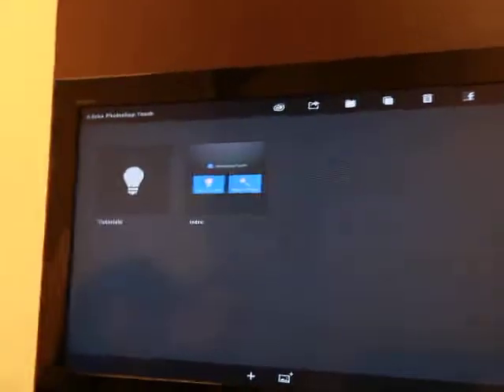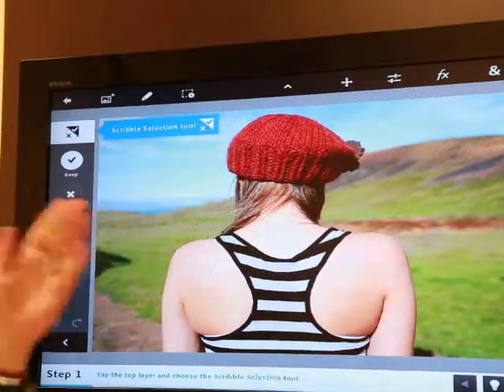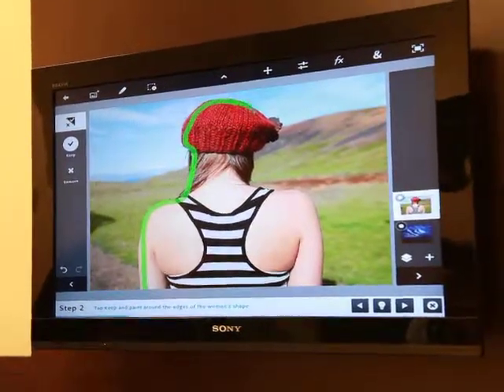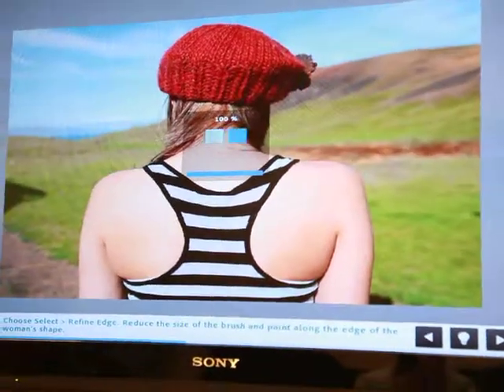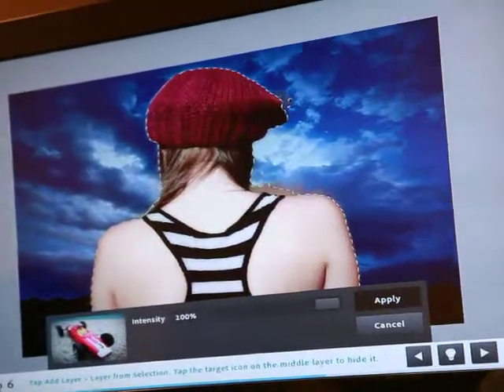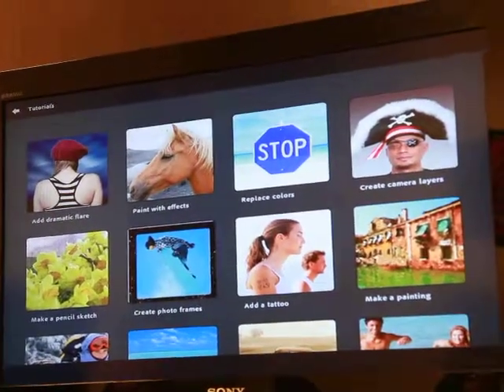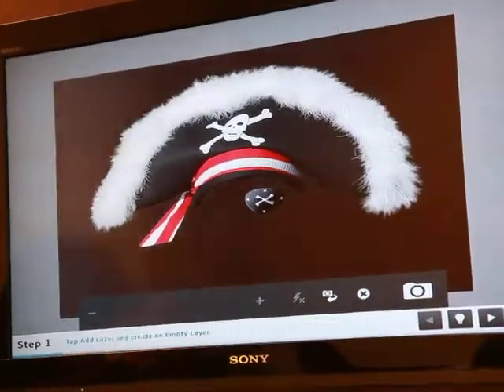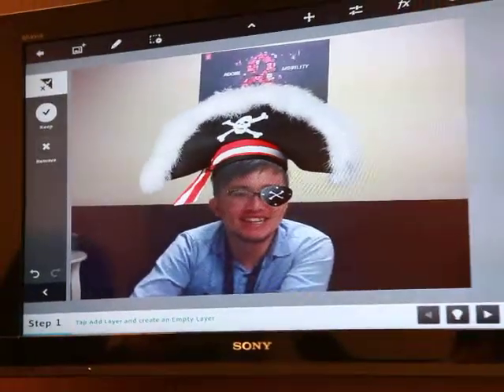Photoshop Touch demo